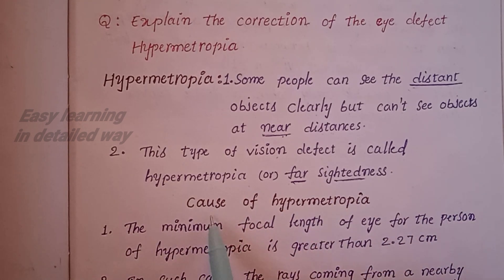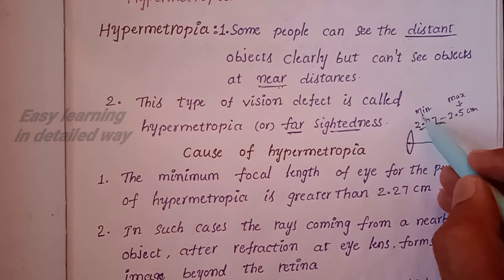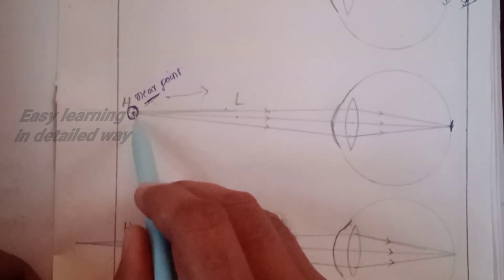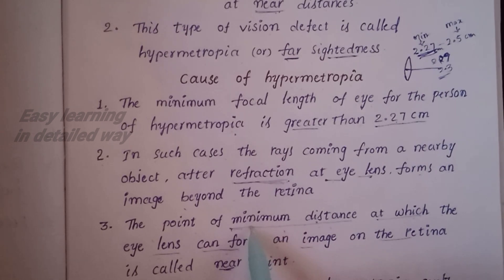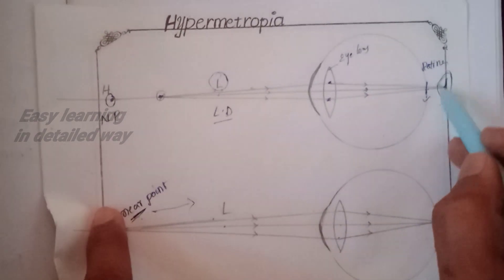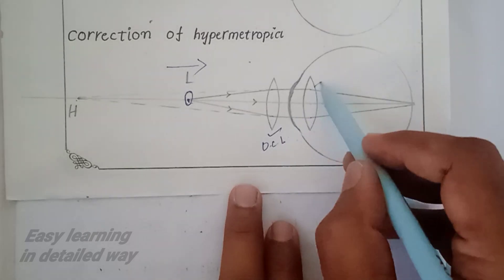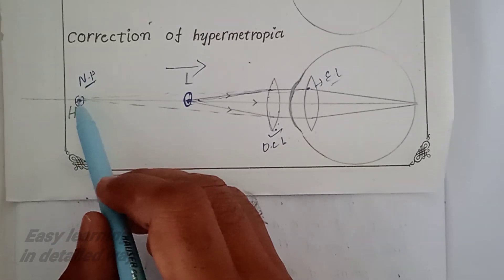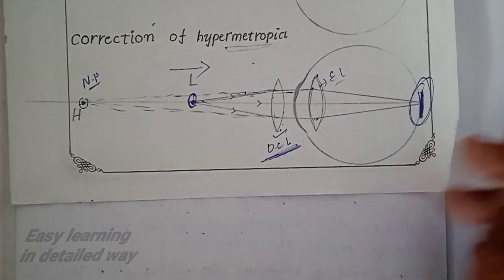How do we correct the eye defect hypermetropia దీర్ఘదృష్టి లోపం సవరణ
Explain the correction of eye defect hypermetropia|దీర్ఘదృష్టి సవరణ